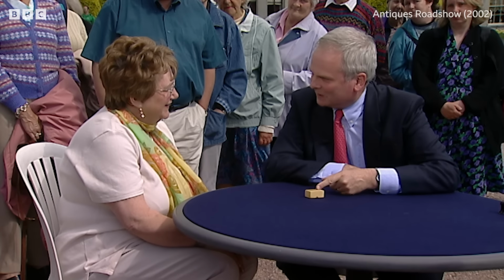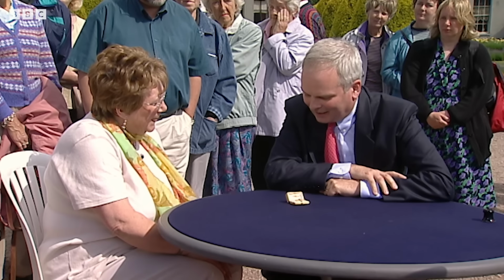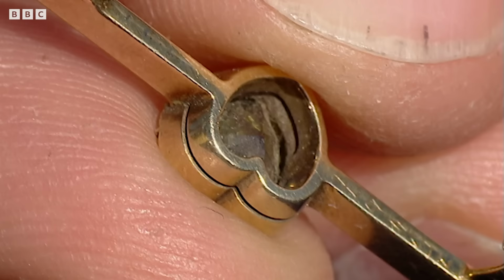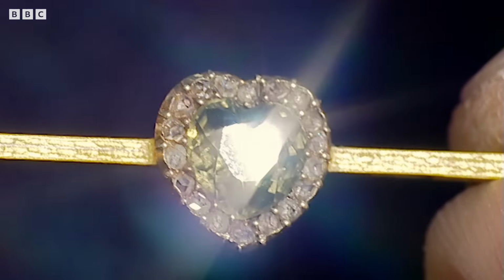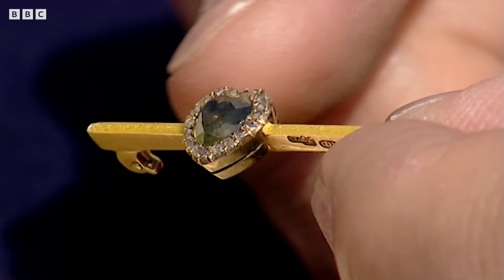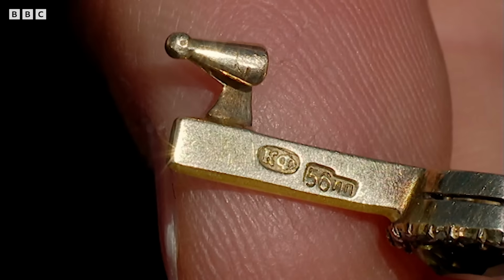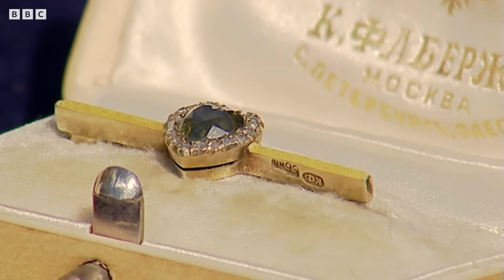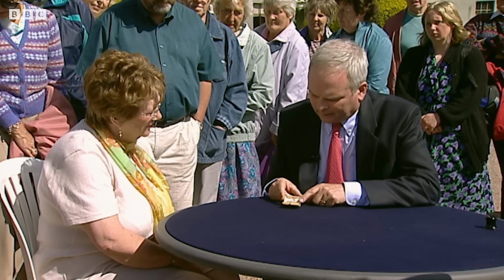Value Of Fabergé Brooch Shocks Owner | BBC Antiques Roadshow UK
*All valuations were correct at the time of broadcast.* This charming brooch was found among the personal effects of this lady's mother, and little was known about where it came from. To her surprise, it turns out it is the work of a very famous Russian jeweller. The experts from BBC Antiques Roadshow UK take a look at some fantastic antiques and the history and stories surrounding them. This clip was filmed in Shugborough in 2002.